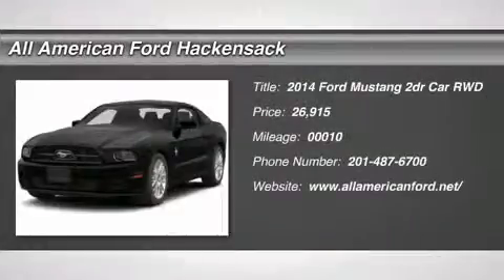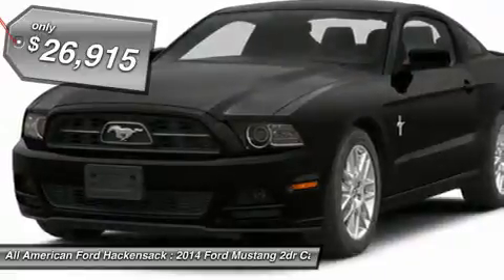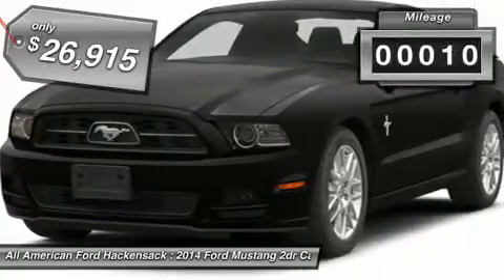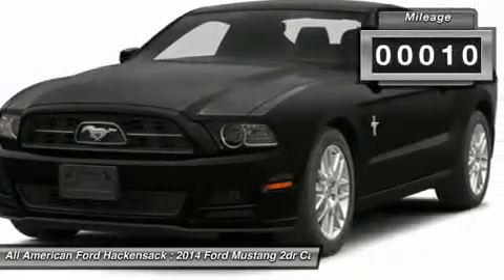2014 FORD MUSTANG Hackensack, NJ 14F971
2014 FORD MUSTANG Hackensack, NJ
Stock# 14F971